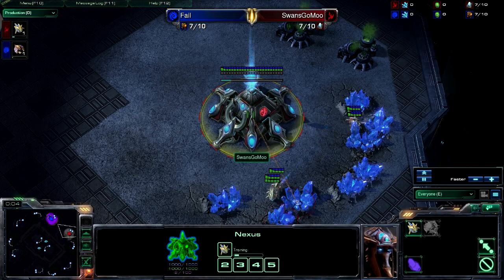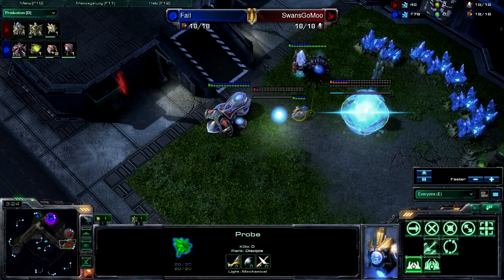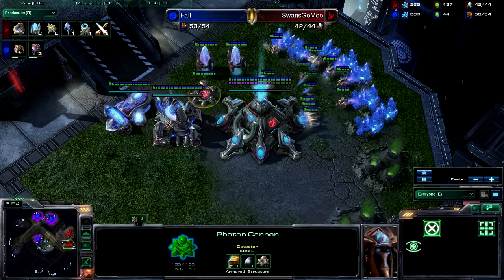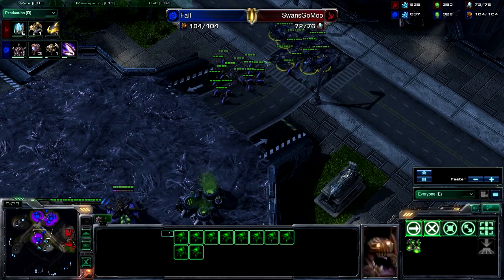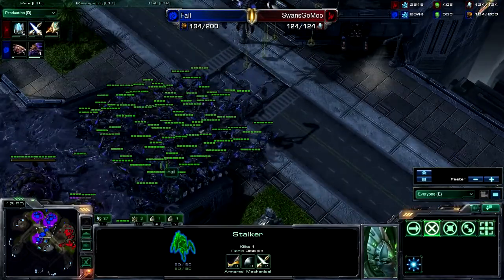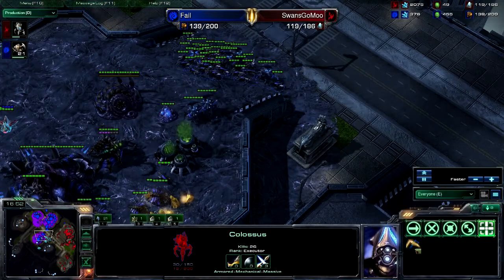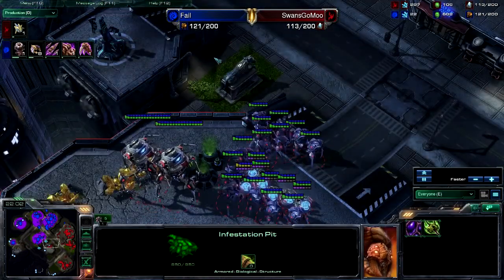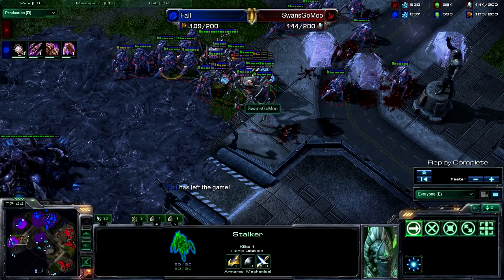Gold League Goodiness (SwansGoMoo vs Fail) Co-cast with Cadoink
Got any feedback?